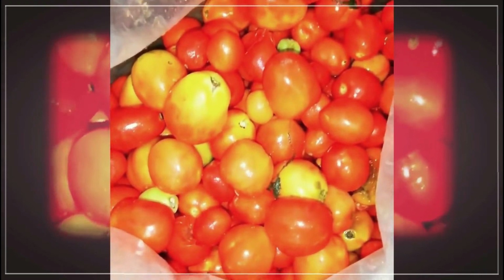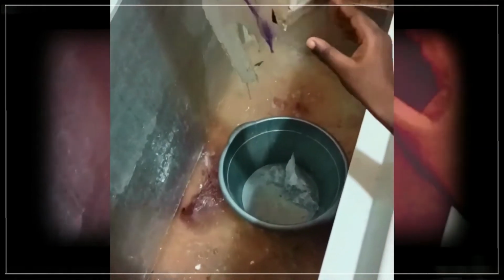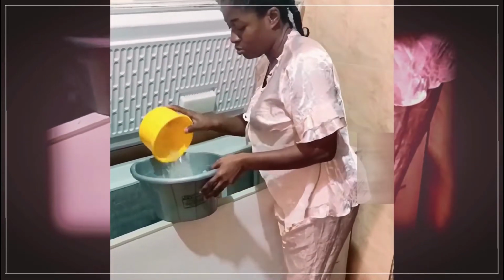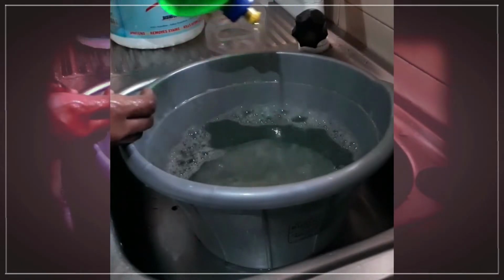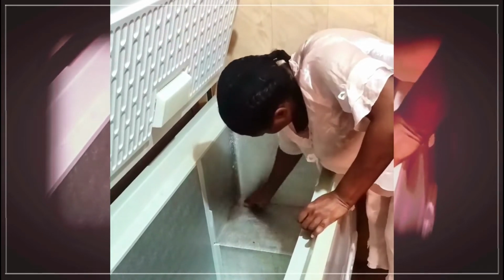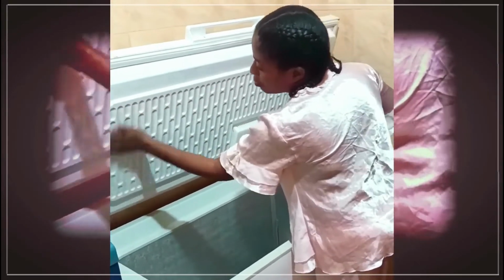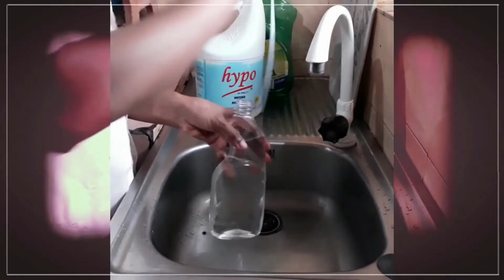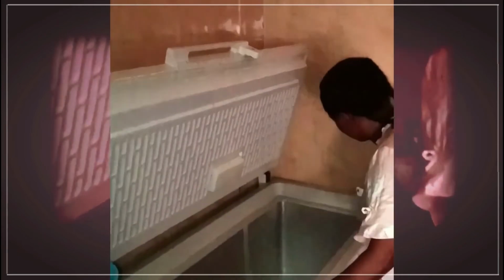EXTREME Freezer Deep Clean with 8 months of Ice Build up | Cleaning Motivation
In today's video I clean 8 months of freezer filth my freezer for a fresh start. So if you enjoy cleaning motivation videos, please join me for cleaning tips, motivation, and a frost-free finale because nothing beats the satisfaction of a deep clean!✨

- Akunna 💕